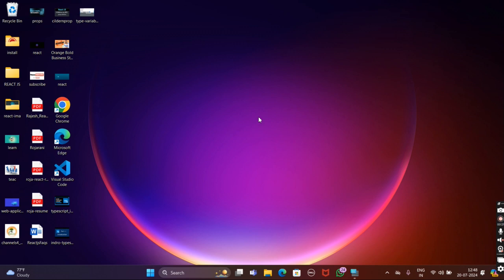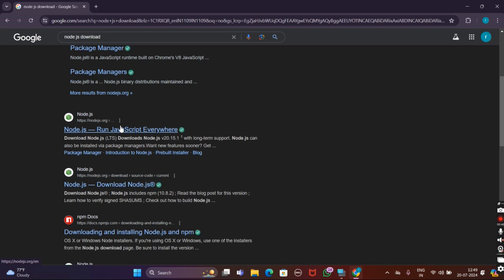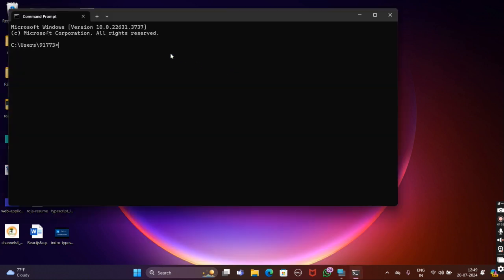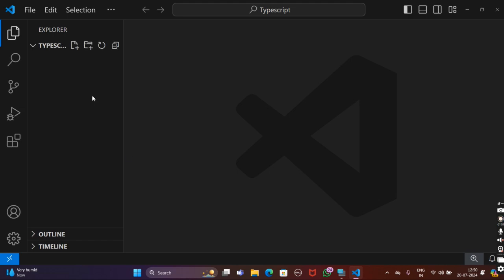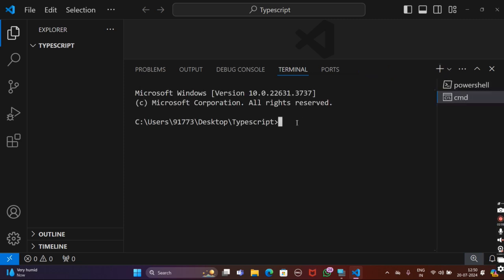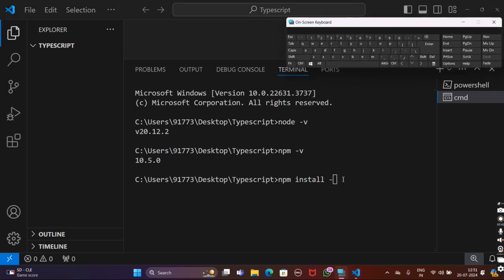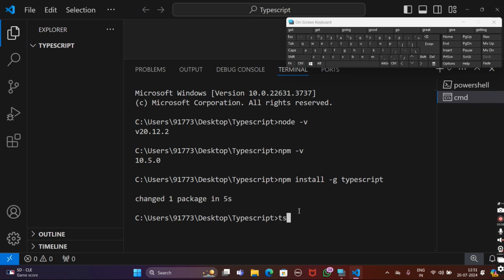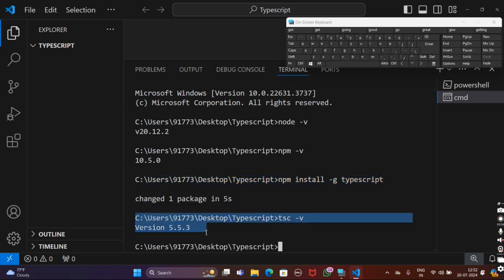Typescript Tutorial 01: Installation Of Typescript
Hi, in this video I am  going to install and compile Typescript using Visual Studio Code ( VS Code ).